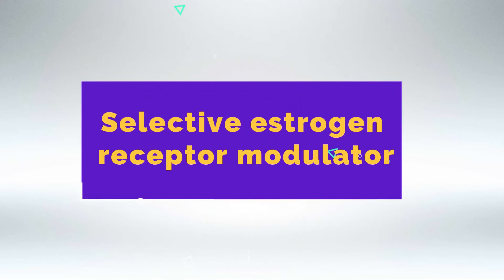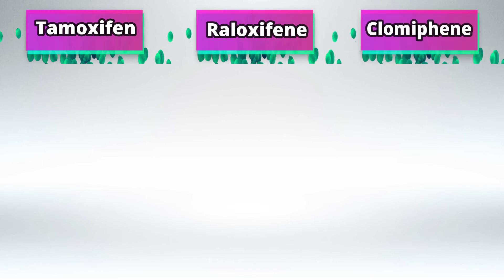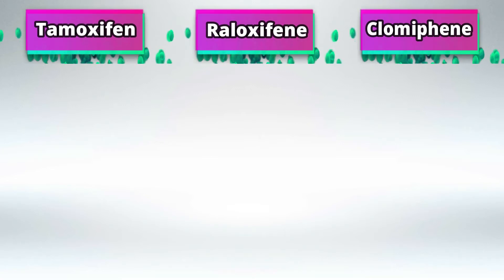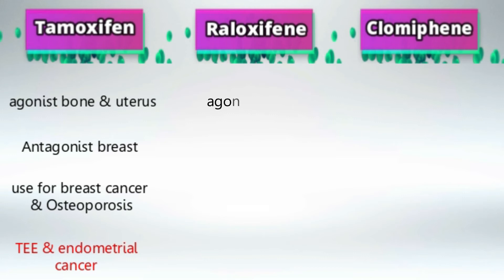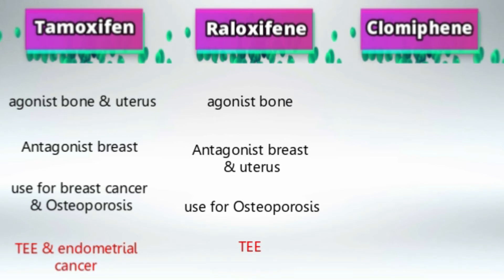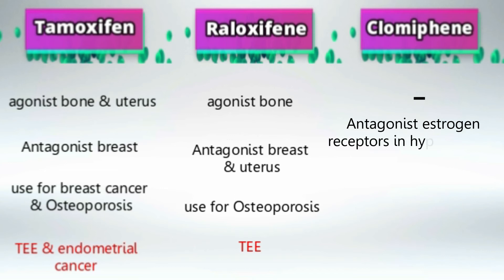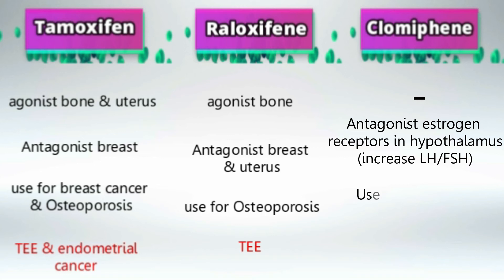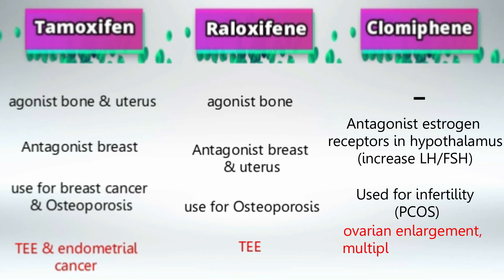selective estrogen receptor modulators (SERMs)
Tamoxifen is a medication that is commonly used in the treatment of certain types of breast cancer. It belongs to a class of drugs known as selective estrogen receptor modulators (SERMs). Tamoxifen works by blocking the effects of estrogen, a hormone that can promote the growth of some breast cancer cells. It does this by binding to estrogen receptors on the surface of cancer cells and interfering with the signals that estrogen would normally send.

Here are some key points about tamoxifen:

1. Breast Cancer Treatment: Tamoxifen is often prescribed for both early-stage and advanced breast cancer. It is frequently used as adjuvant therapy, which means it's given after the primary treatment (such as surgery or chemotherapy) to help prevent the cancer from coming back.

2. Hormone Receptor Status: Tamoxifen is most effective in breast cancers that are hormone receptor-positive (HR-positive). These cancers have estrogen receptors and/or progesterone receptors on their surface, which makes them responsive to hormonal treatments like tamoxifen.

3. Risk Reduction: In addition to treating breast cancer, tamoxifen may also be used to reduce the risk of developing breast cancer in women at high risk. This is known as chemoprevention.

4. Men and Breast Cancer: Although breast cancer is much more common in women, it can also occur in men. Tamoxifen can be used in the treatment of breast cancer in men, particularly those with hormone receptor-positive tumors.

5. Side Effects: Tamoxifen is associated with various side effects, some of which can include hot flashes, vaginal dryness, mood swings, increased risk of blood clots, and an increased risk of uterine cancer. However, the benefits of treatment often outweigh the risks for many patients.

6. Duration of Treatment: The duration of tamoxifen treatment can vary depending on the specific situation. It's typically taken orally in the form of a tablet once a day for several years. The exact duration and dosing regimen are determined by the treating oncologist.

7. Follow-Up Care: Patients taking tamoxifen are typically monitored closely by their healthcare team. Regular check-ups and screenings help ensure that the treatment is effective and that any potential side effects are addressed promptly.

8. Alternatives and Combinations: In some cases, other hormonal therapies or targeted therapies might be used in combination with or as alternatives to tamoxifen. These decisions depend on factors like the stage and type of breast cancer, as well as the individual's health and preferences.

It's important to note that tamoxifen is a prescription medication, and decisions regarding its use should be made in consultation with a qualified healthcare professional. As with any medication, it's essential to discuss the potential benefits and risks with your doctor before starting treatment.